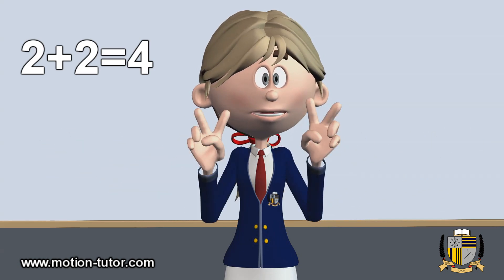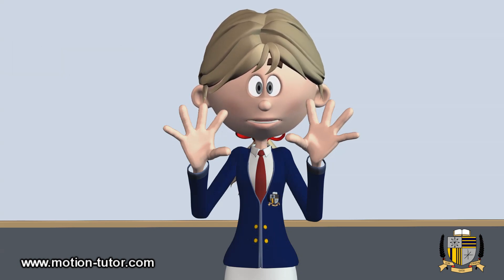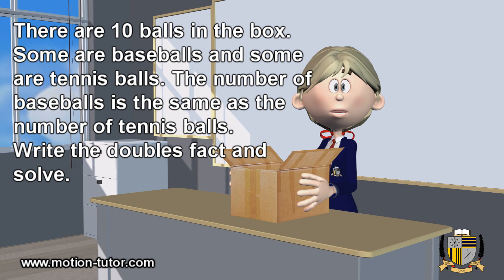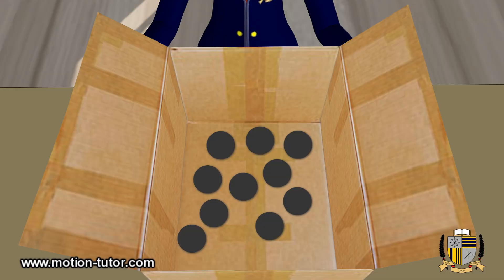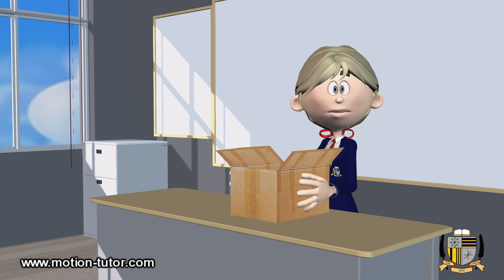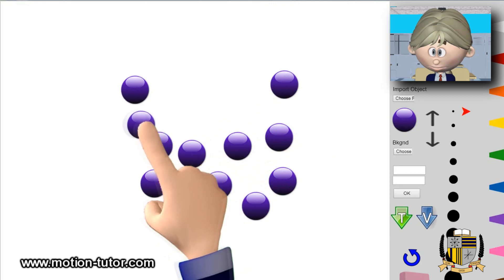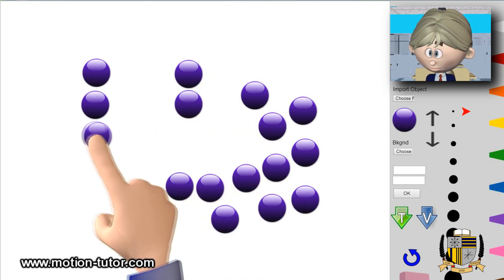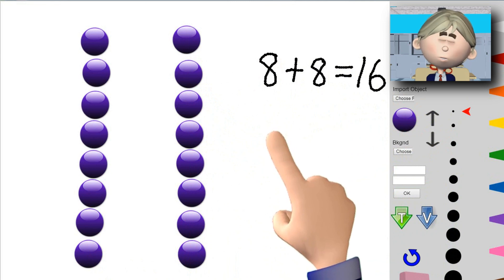1st Grade - Addition Strategies and Tips - Doubles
In this video we explore double facts and doing addition of doubles.